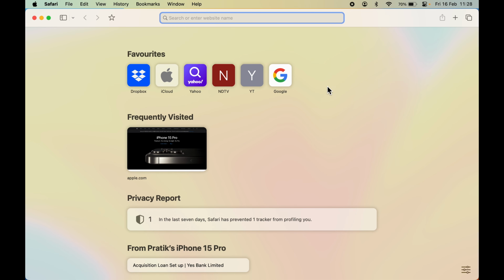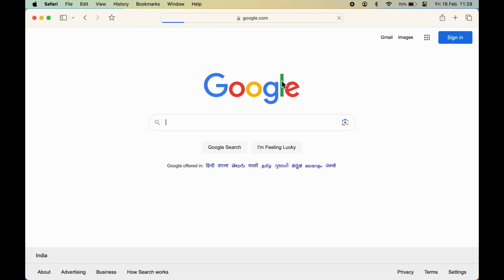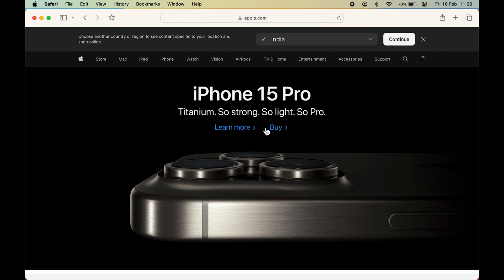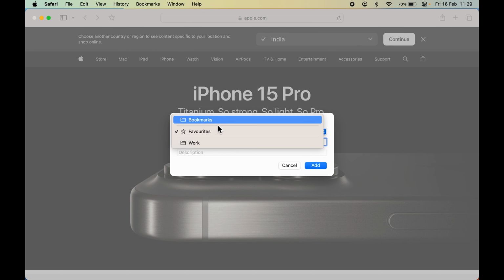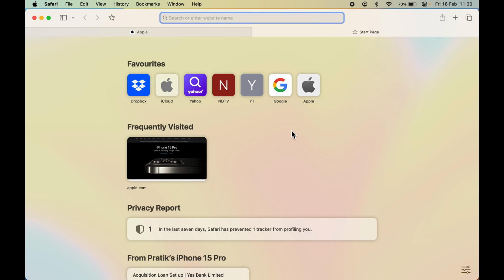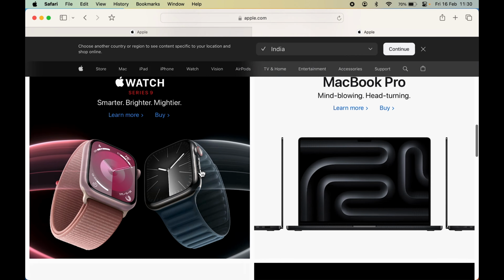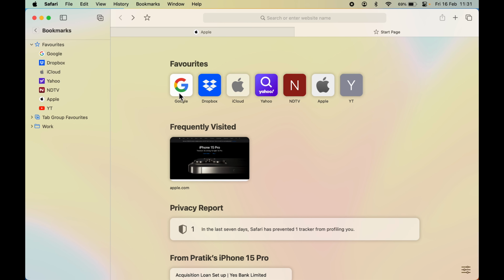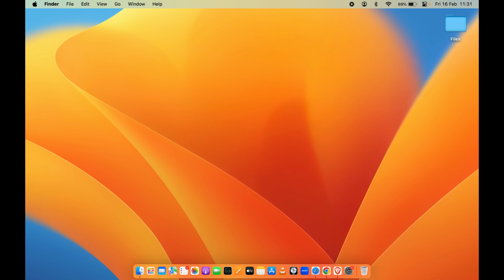How to Bookmark a Website in Safari on Mac - Favorite Websites on MacBook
Teaching how to bookmark a website on Safari browser on Mac. By adding websites to the favorites section or bookmarking them, you can quickly access those every time you open a new tab or open the Safari browser. Learn how to bookmark the website easily now.